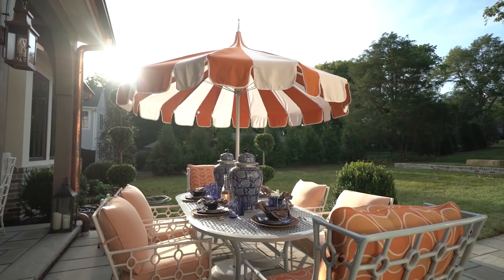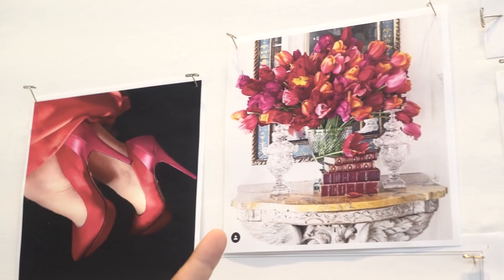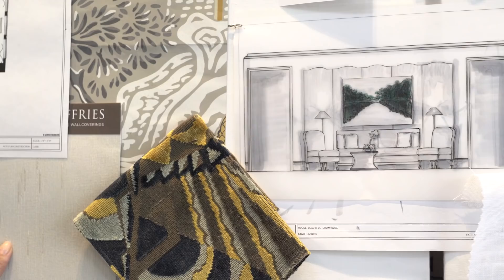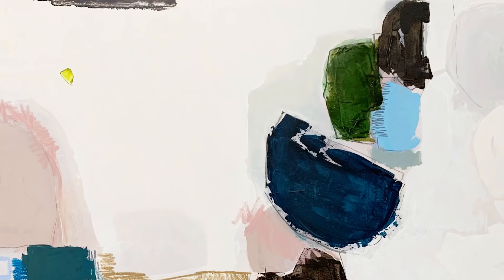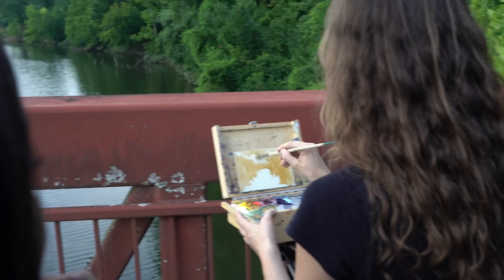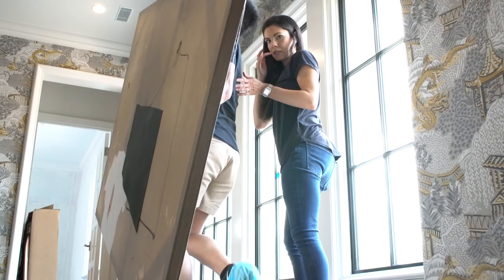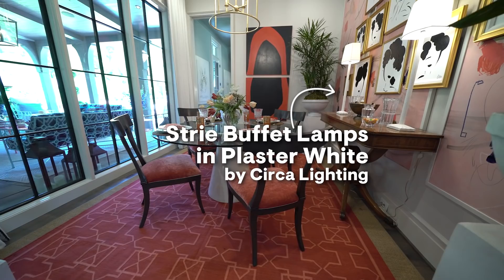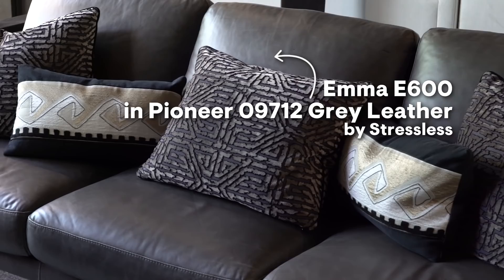Modern Remains Designs A Cozy Media Room | Building The Dream Nashville | HB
“A media room doesn’t have to focus solely on the television,” says Lauren Moore of the design trio Modern Remains. “We wanted to design a space where you can tuck away with a book, gather with the family, or have movie night.” The first step in creating a multi-purpose room was changing the architecture. The team built a platform in the back of the room to showcase multiple shelving units that could hold art, books, and collectibles. Two back-to-back custom chaises are the ideal spot for a quick catnap or afternoon read. Each has its own task light and accompanying drinks tray, creating the ultimate chill zone. For more on the spaces Modern Remains designed in Whole Home Nashville, read